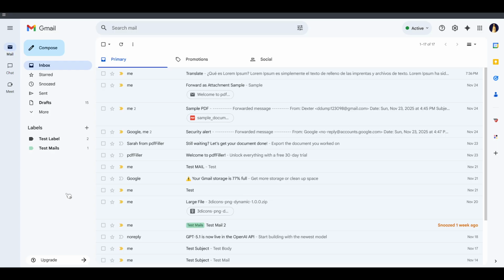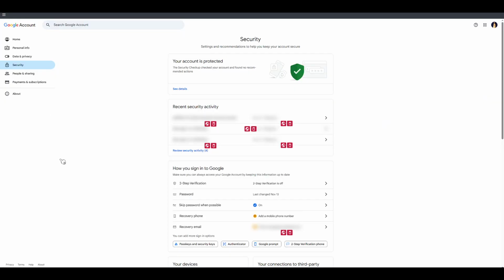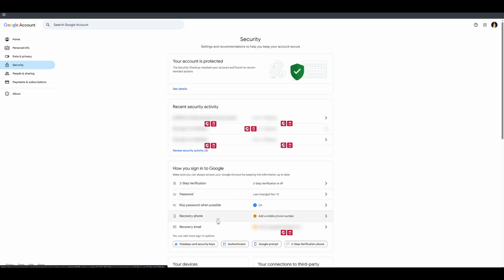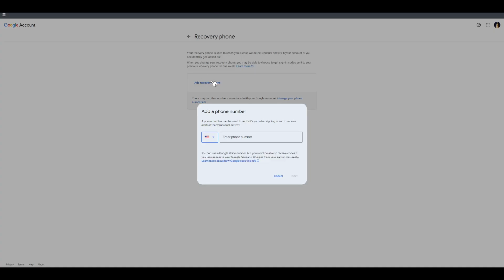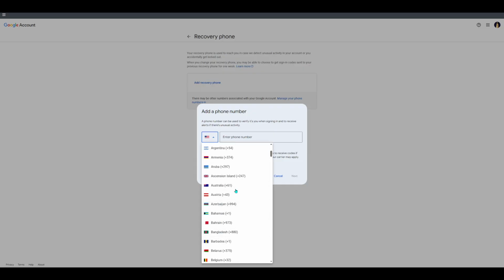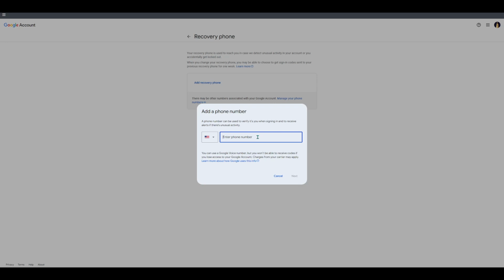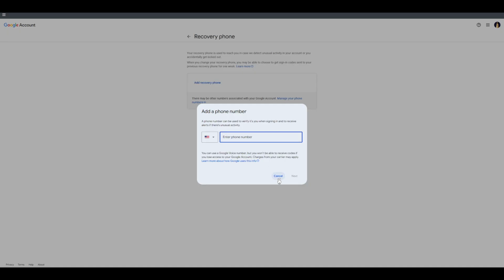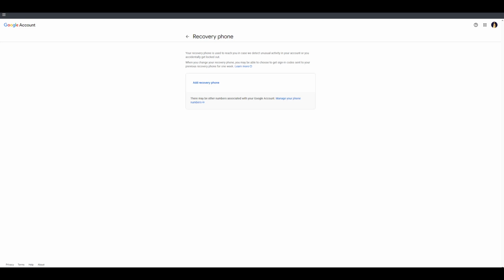How to Set a Phone Number to Your Gmail | Account Security 2025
Learn how to set a phone number to your Gmail (Google Account) with this clear step-by-step guide. See how to add or update your recovery phone, use it for two-step verification, and keep your account more secure in 2025. Perfect for protecting against hacking, account lockouts, and password issues.